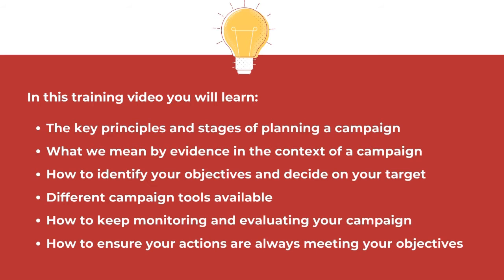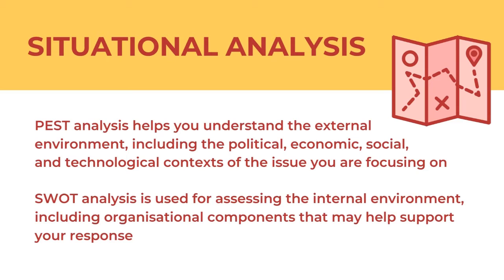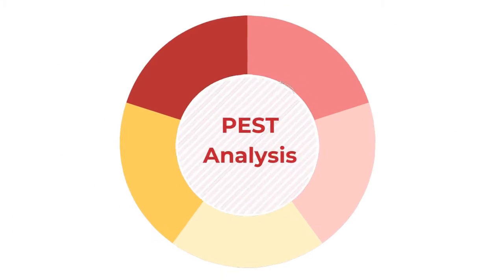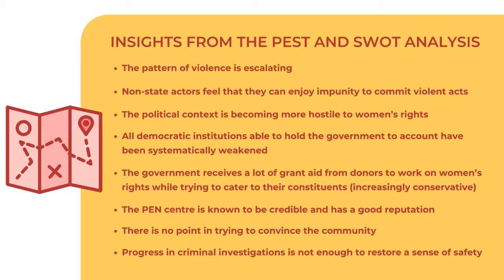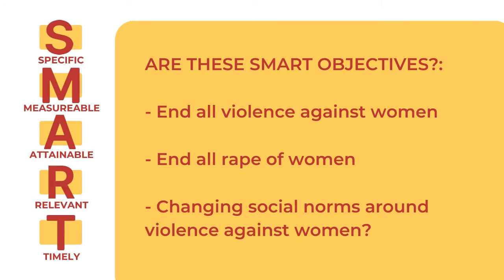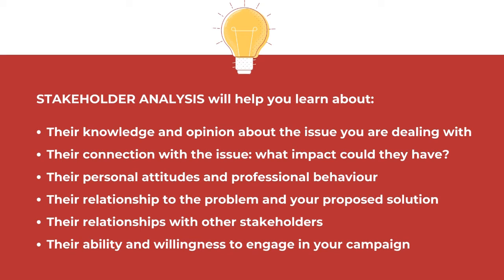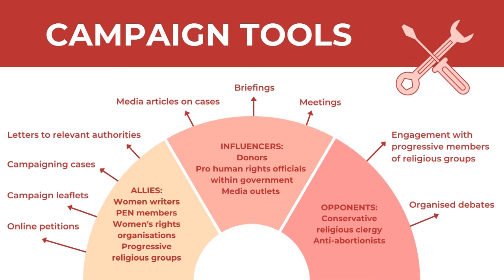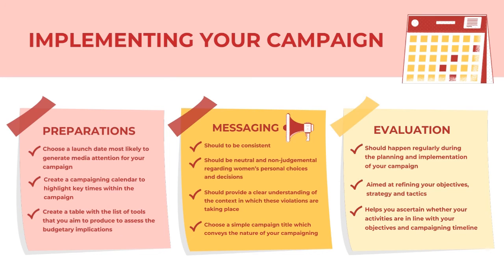Devising a campaign and advocacy strategy - Training video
Civil Society training video on the main steps and tools to plan the strategy of a successful advocacy campaign.  Click on the timestamps below to navigate the different chapters on the video:
0:00 min: Introduction
3:22 min: Case study
8:00 min: Situational analysis
22:54 min:  Setting your campaign objectives
28:19 min:  Stakeholder analysis
34:42 min: Campaign tools
38:48 min: Implementing your campaign